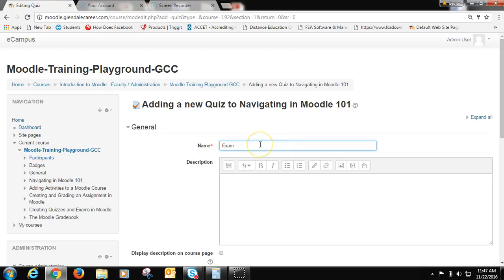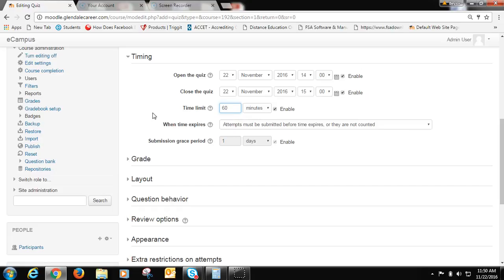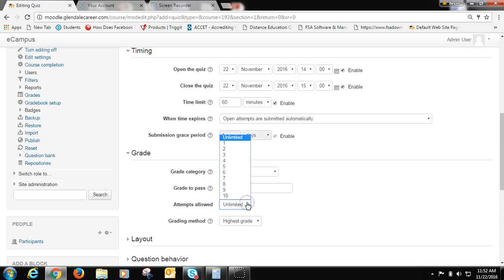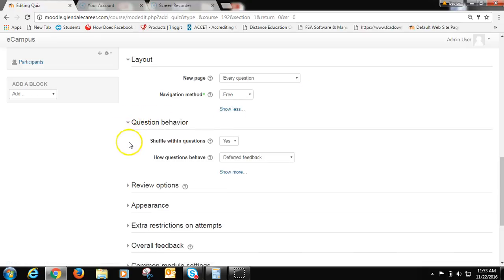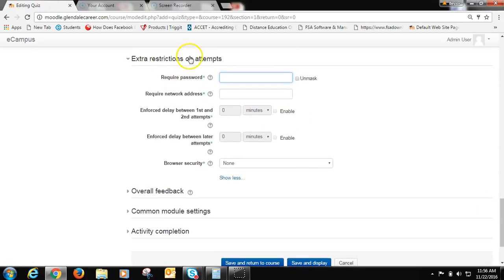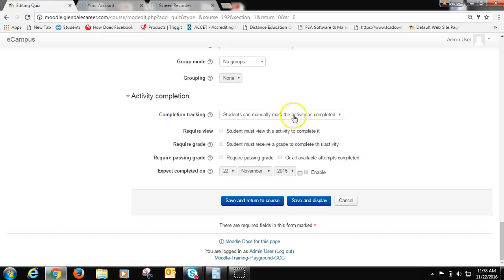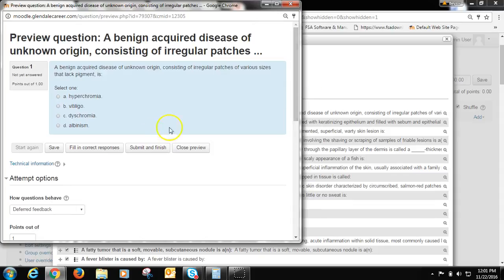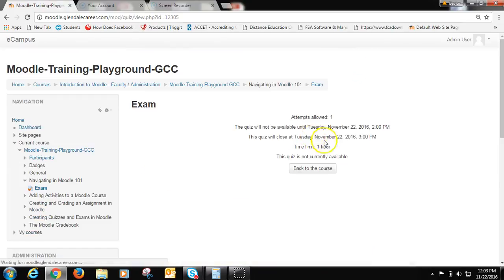Creating and Setting Up Quizzes on Moodle for SEC Faculty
Learn how to create a quiz and choose appropriate quiz settings in Moodle to help protect the integrity of your question bank and assign the test to the appropriate grade category according to your syllabus.